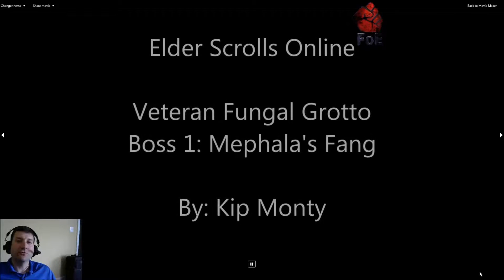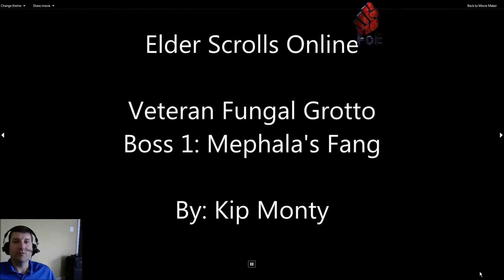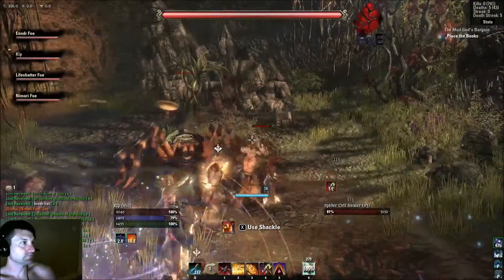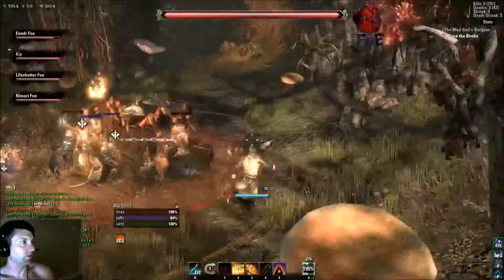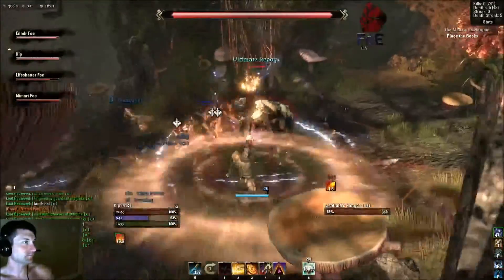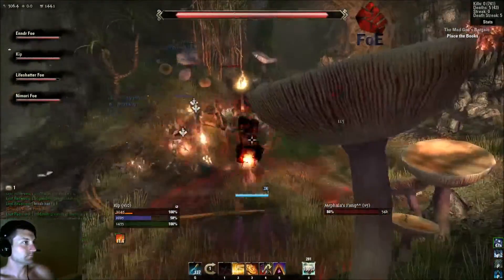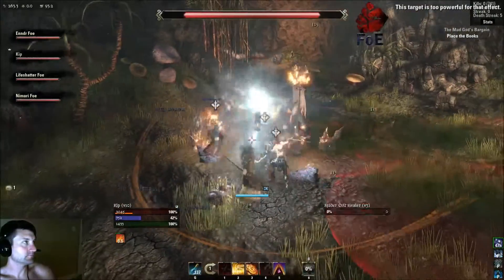ESO Fungal Grotto Boss 1 Memphalas Fang on Veteran difficulty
Strategy walkthrough for the first boss of Fungal Grotto on Veteran (v5) difficulty: Memphalas Fang.  This is really more of a mini boss fight.